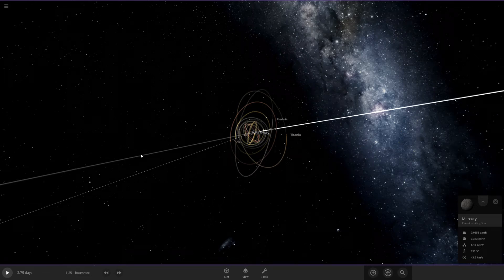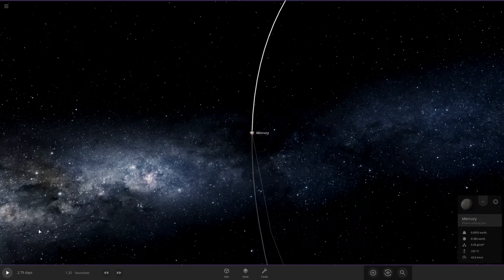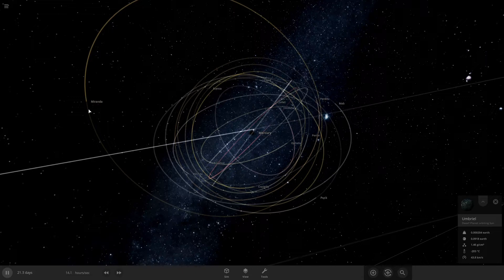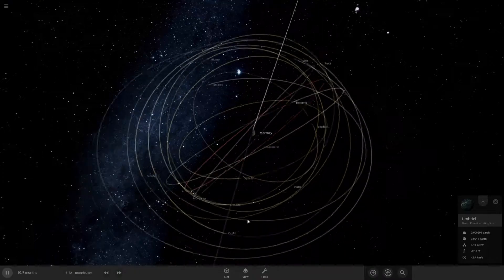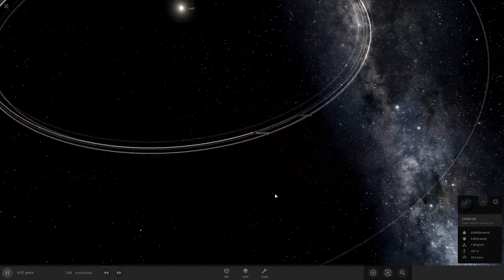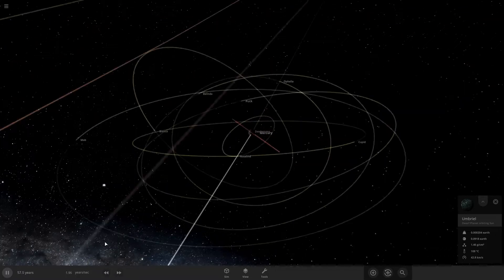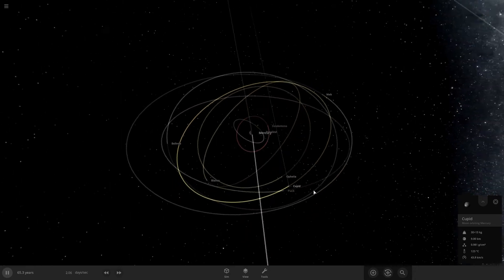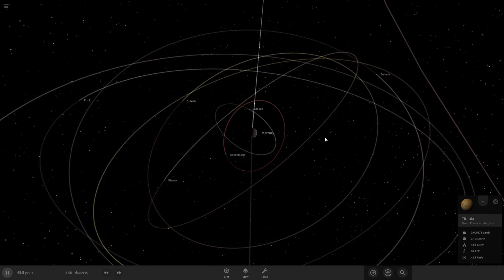What if Uranus moons orbited Mercury? | Universe Sandbox 2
What if Uranus moons orbited Mercury?